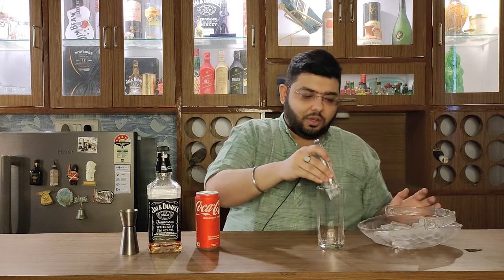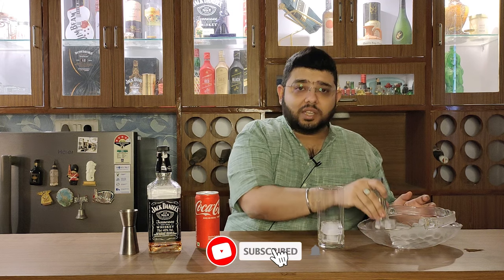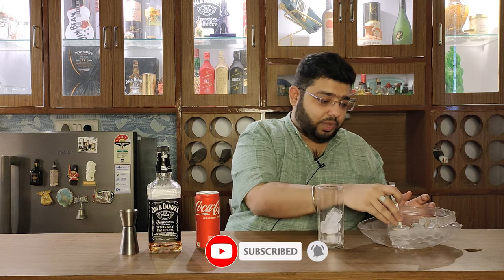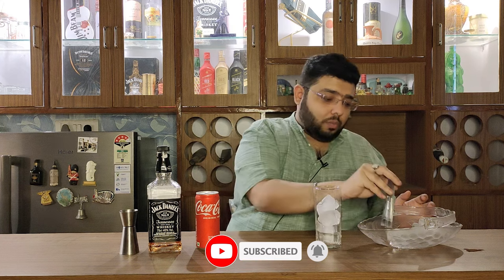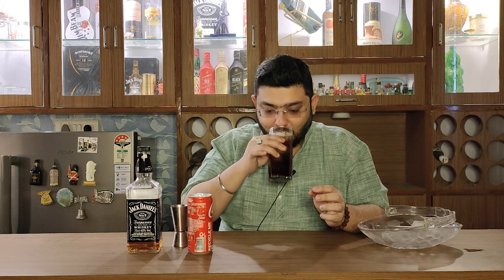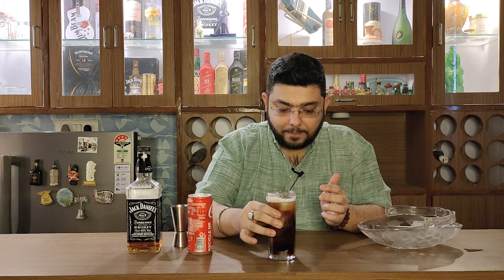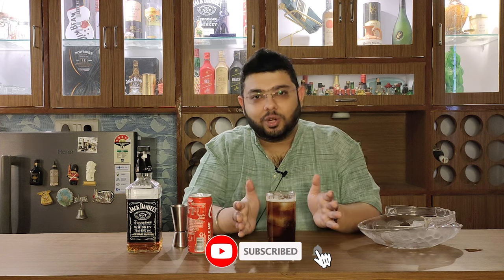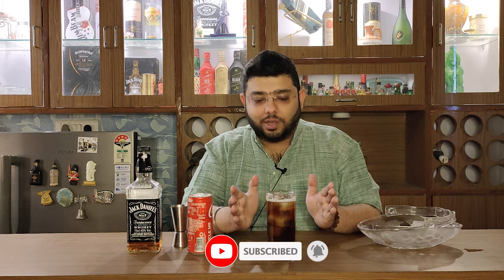Jack & Coke - The Lemmy | Cocktails | Jack Daniel's Series - Episode 3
Jack and Coke (also referred to as JD and Coke, Jack Coke, or a Lemmy) is a highball cocktail made by mixing Jack Daniel's brand Tennessee whiskey with Coca-Cola. It is especially popular in the American South. The drink is generally served with ice – sometimes in an old-fashioned glass or a Collins glass. Bourbon and Coke, more generically bourbon and cola, is basically the same drink, except not identifying a particular brand of whiskey. The "Coke" part of the name may tend to imply that the Coca-Cola brand of cola is used, but it is common for any brand of cola to be referred to as "Coke", at least in the American South.

The first known mention of a drink made by mixing whiskey with Coke was in a 1907 report of an employee of the United States Bureau of Chemistry and Soils, who encountered the drink when visiting the South, and said the proprietor called it a "Coca-Cola high-ball". Bourbon and Coke would grow to become a common starting point for introducing novice drinkers to bourbon, according to Dave Pickerell, a former master distiller of the Maker's Mark brand of bourbon.

According to Massachusetts Beverage Business in 2005, the popularity of the Jack and Coke combination was on the rise among 21- to 34-year-olds. Mike Keyes, Jack Daniel's Senior Vice President and Global Brand Director, was quoted in 2007 as saying that "Over time, more of Jack Daniel's is being consumed with mixers, such as Coca-Cola."

In 2016, after the death of Lemmy Kilmister, the frontman and bassist of the heavy metal band Motörhead, his fans began a campaign to rename the cocktail after him, due to his prominent and frequent consumption of the drink. On January 12, 2016, Food and Beverage magazine said they had officially named the Jack and Coke combination "The Lemmy".

Wanna know more about the cocktail?